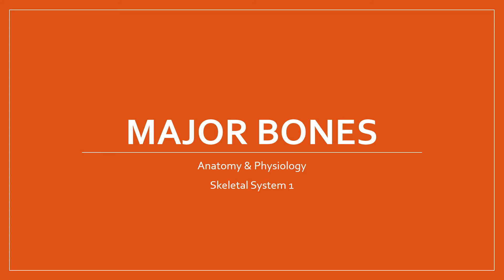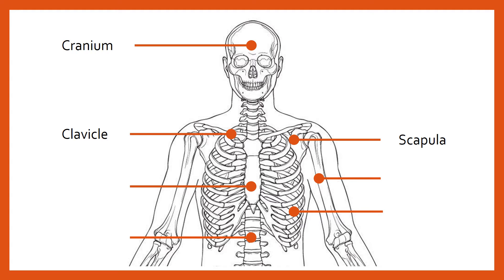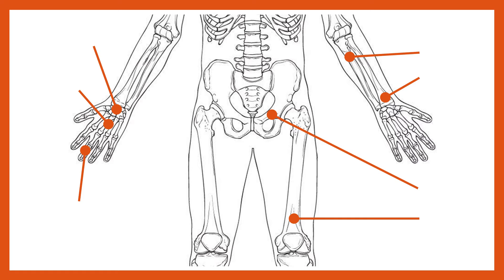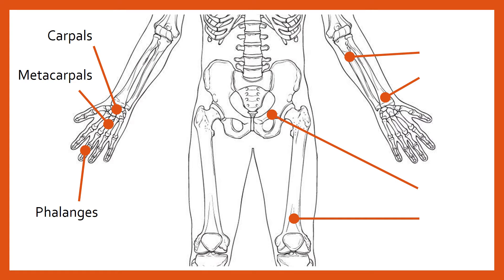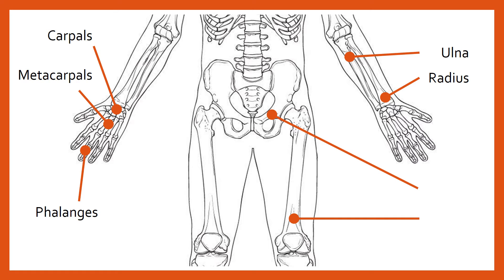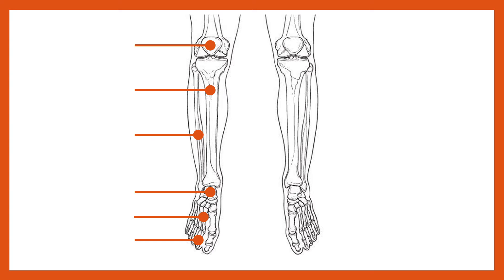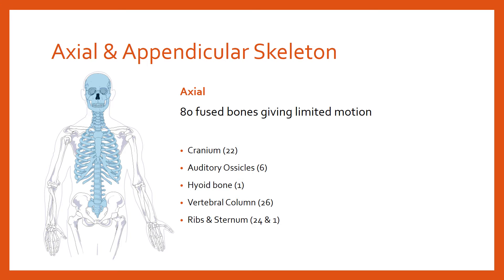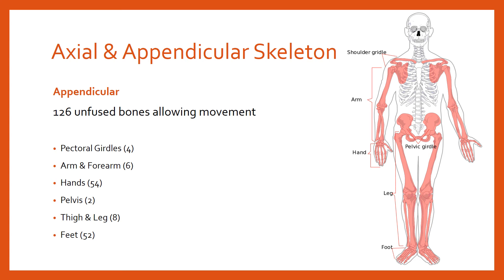Major Bones | Skeletal System 01| Anatomy & Physiology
A The effects of exercise and sports performance on the skeletal system
A1  Structure of skeletal system